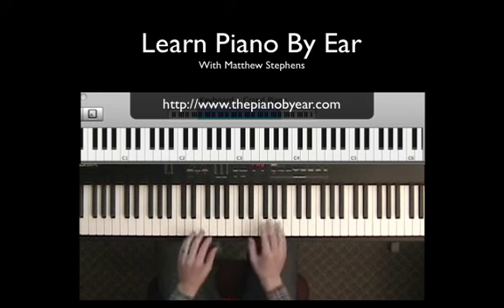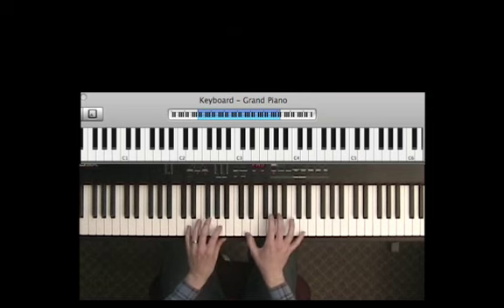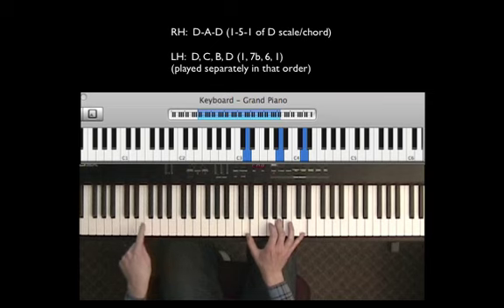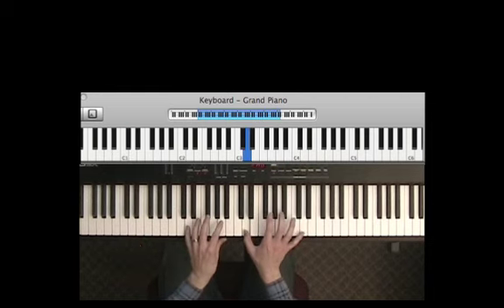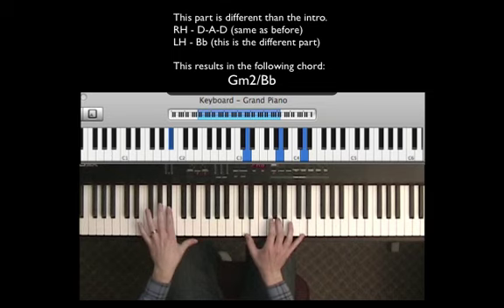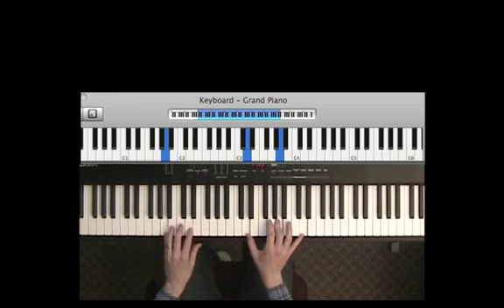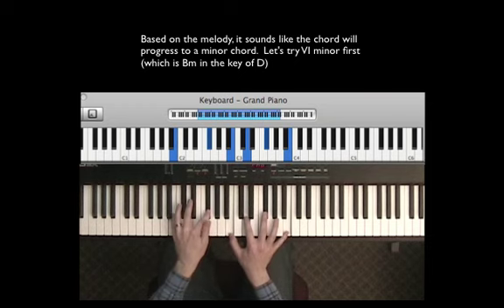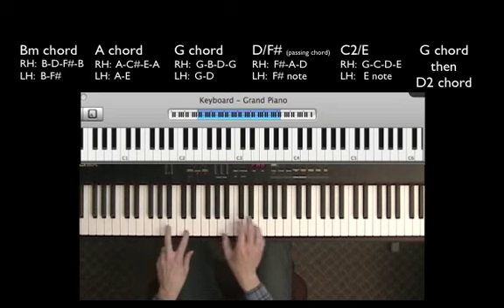Learn Piano By Ear - You Are Welcome Part 1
~ Learn to play the piano by ear piano lesson for the song "You Are Welcome" by Mark Condon.